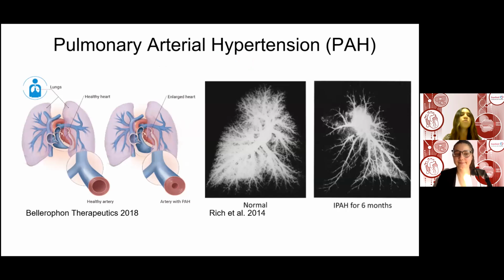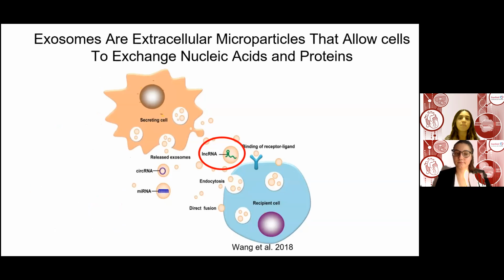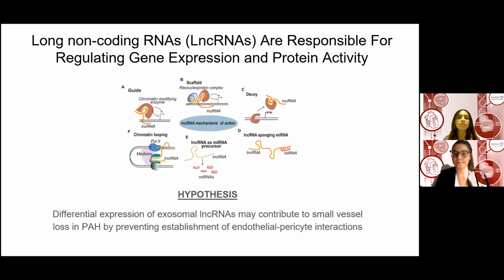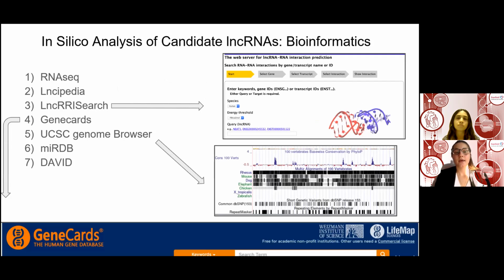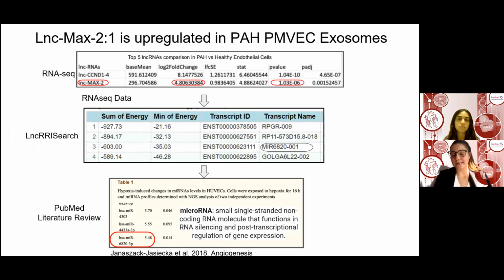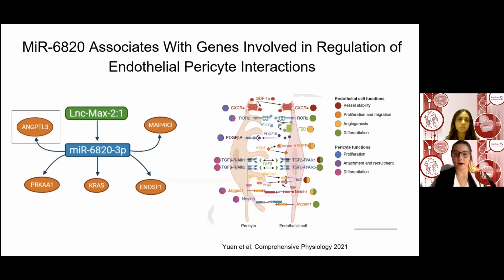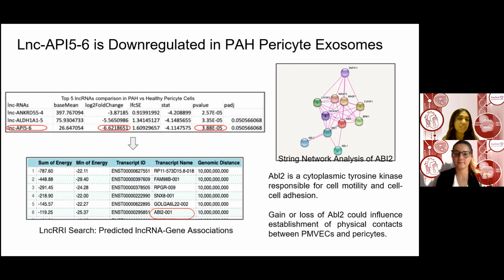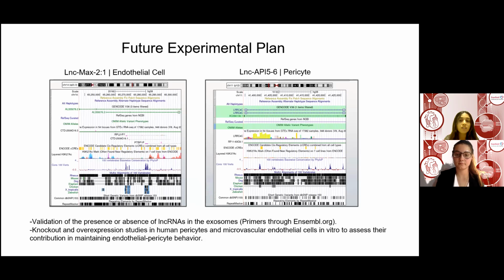Natasha Auer and Rocio Vazquez-Beltran